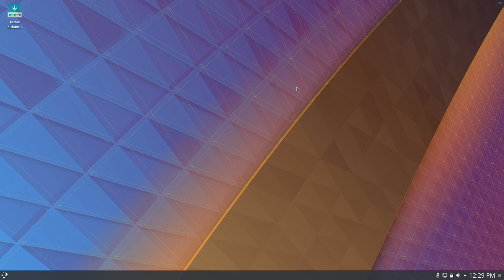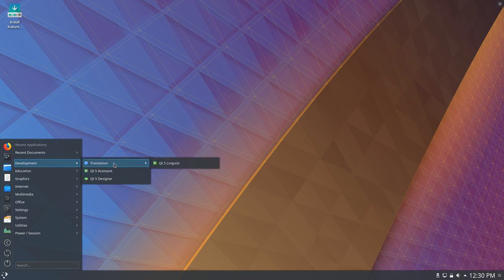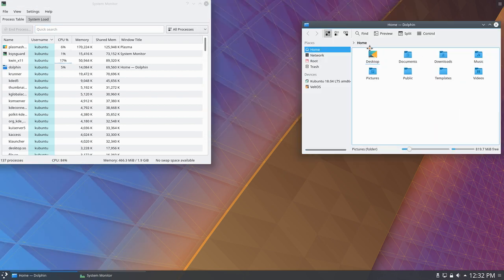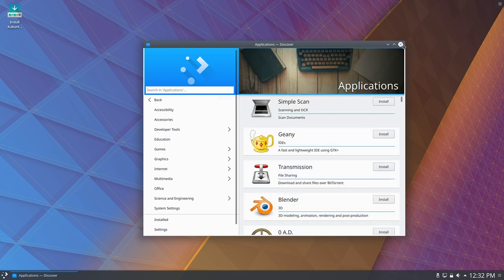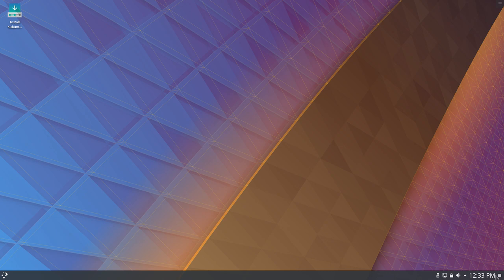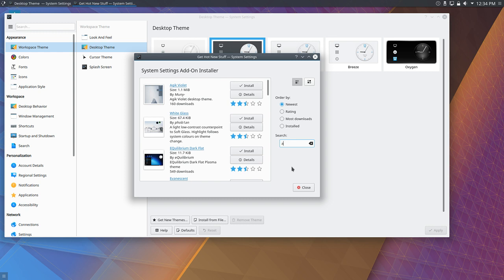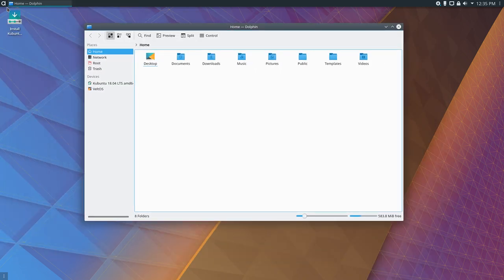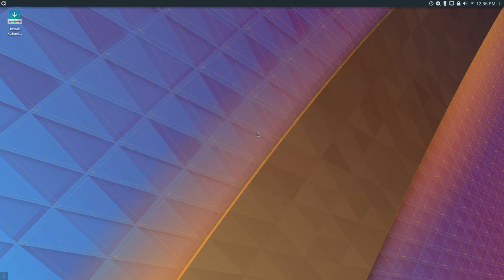Checking out Kubuntu 18.04 beta 1